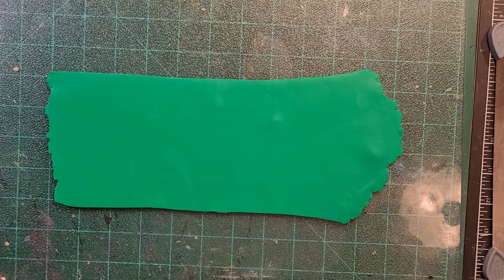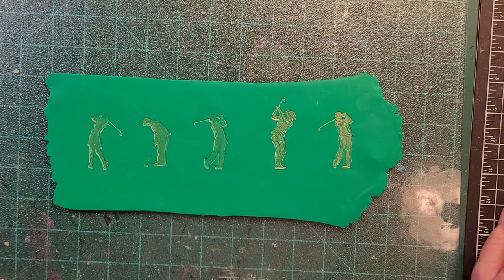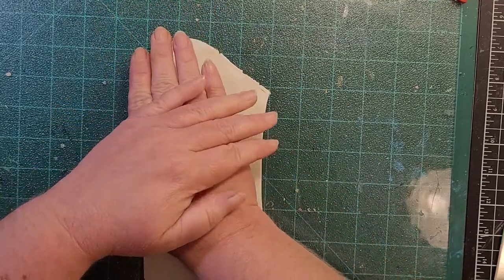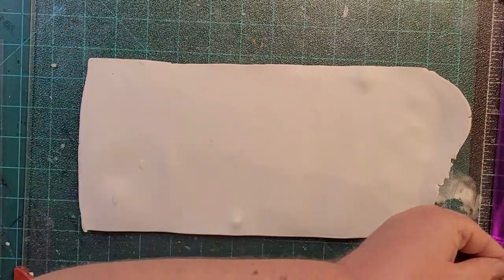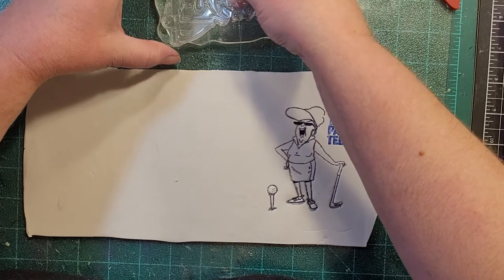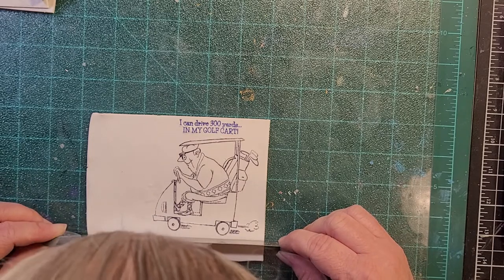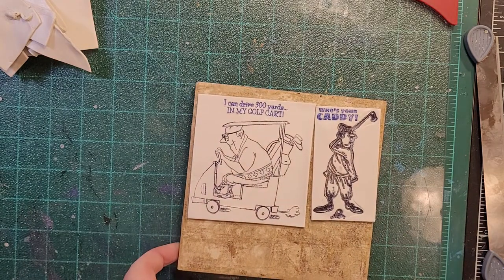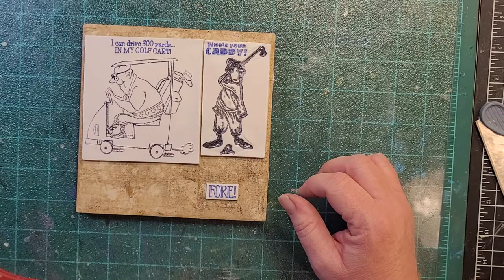Golf themed Polymer clay mixed media mosaic part two